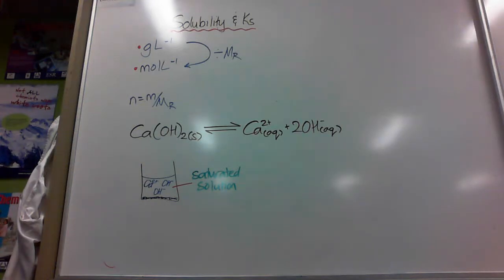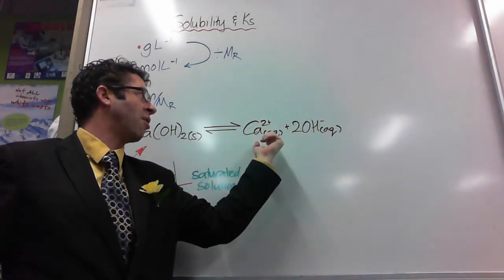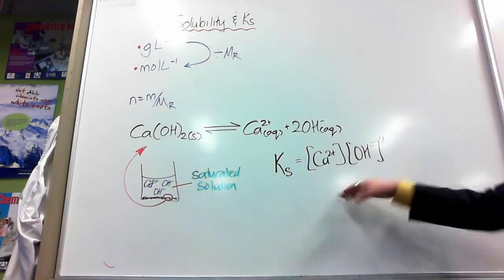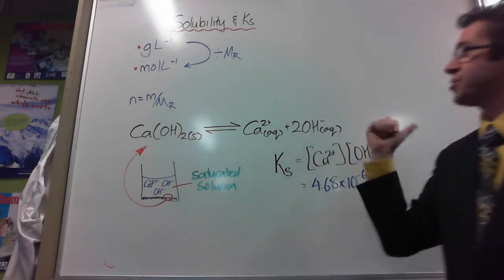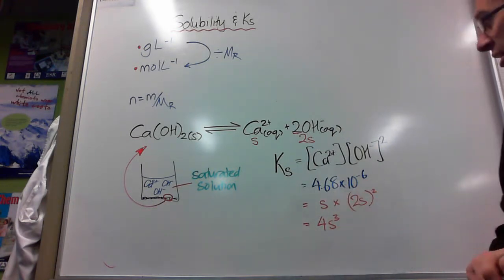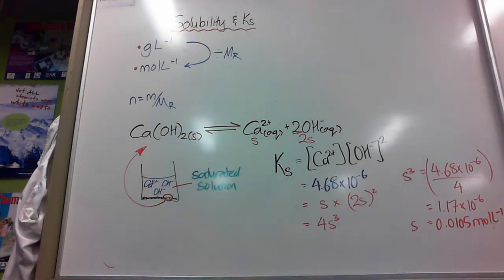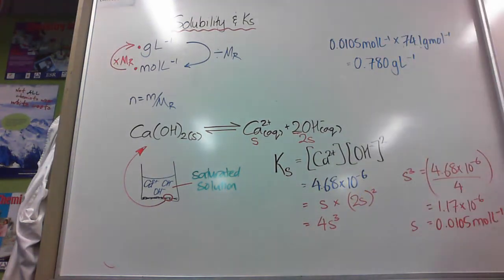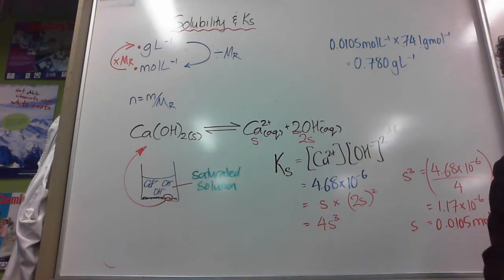Solubility and Solubility Product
What is solubility and what does the solubility product tell us about how soluble a salt is? How do I use solubility product to calculate solubility?